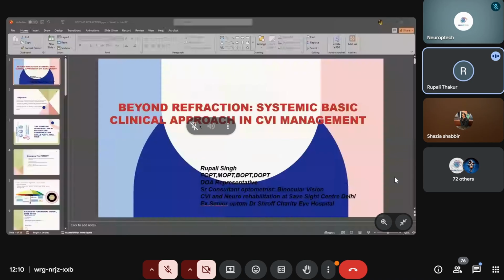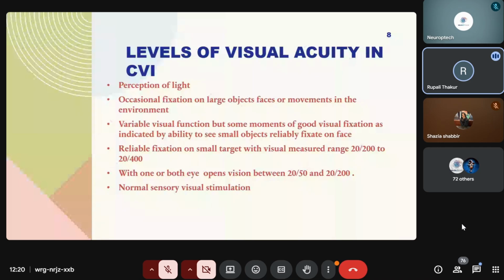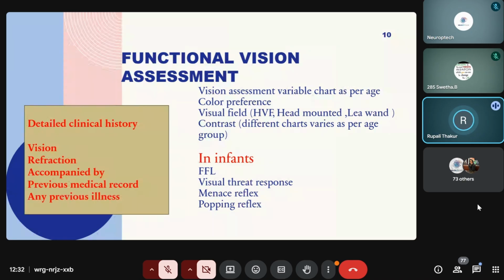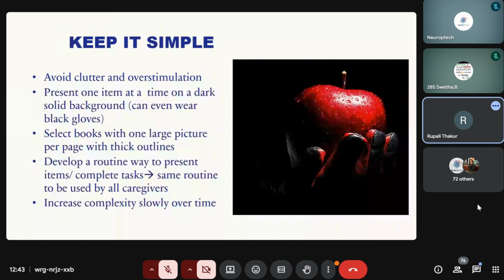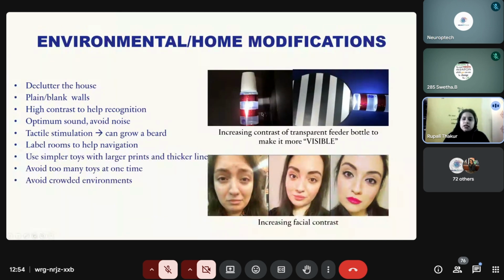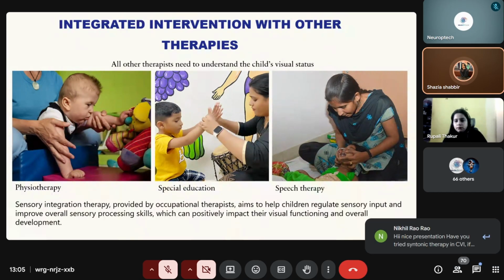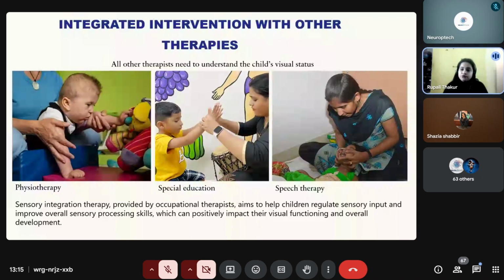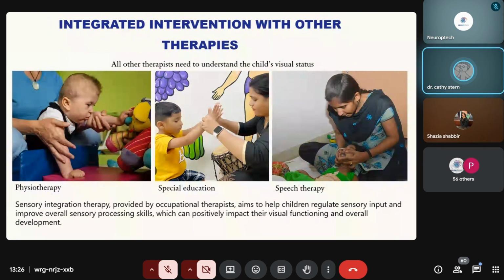Systemic Basic Clinical Approach in CVI Management:- Dr. Rupali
Confused about how to clinically approach Cerebral Visual Impairment (CVI) in practice?
This recorded webinar will help you understand a clear, systematic clinical approach to CVI assessment and management, especially for optometrists and vision care professionals working with pediatric patients.

In this session, Dr. Rupali, Consultant – Pediatrics & Binocular Vision at Save Sight Centre, shares a step-by-step clinical framework to help clinicians move from confusion to clarity while evaluating children with CVI.

🎙 Expert Speaker:
Dr. Rupali
B.Optom | M.Optom | F.Optom
Certified FDP in CVI & Seizure Care – Perkins School for the Blind, USA

📚 What you will learn in this webinar:
✔ Systematic clinical approach for CVI evaluation
✔ Key signs and symptoms of Cerebral Visual Impairment
✔ Practical tips for managing CVI patients
✔ Pediatric binocular vision considerations
✔ Real clinical insights from daily practice

• Optometry Students
• Practicing Optometrists
• Orthoptists
• Pediatric Vision Care Professionals
• Anyone interested in neuro-visual disorders

📌 CVI is becoming one of the leading causes of visual impairment in children, and understanding its clinical management is essential for modern optometric practice.